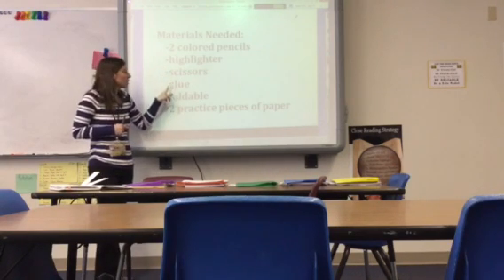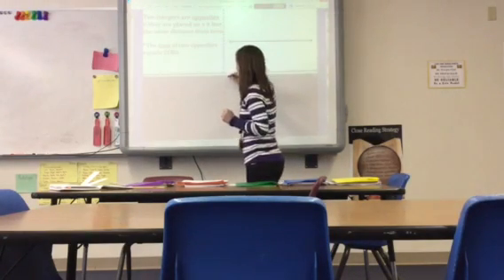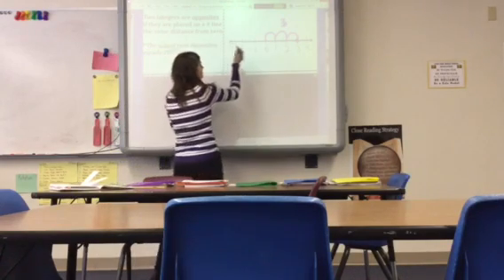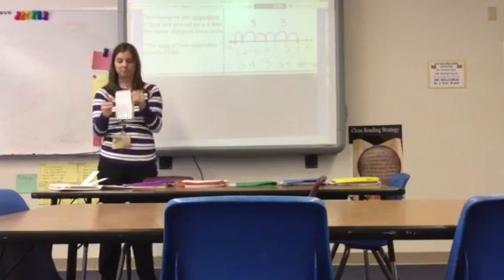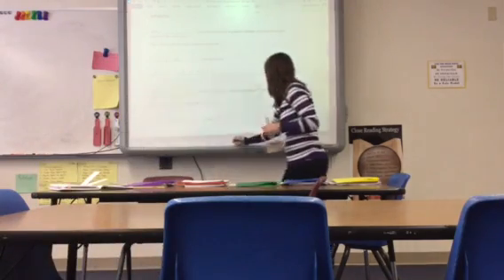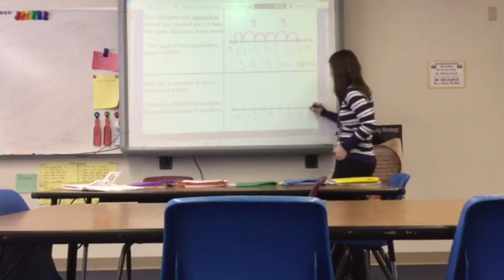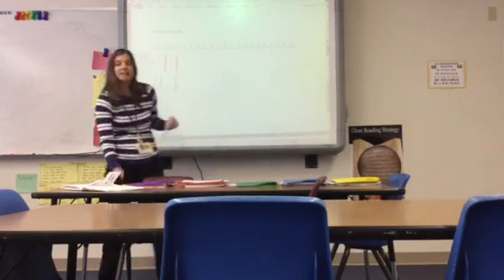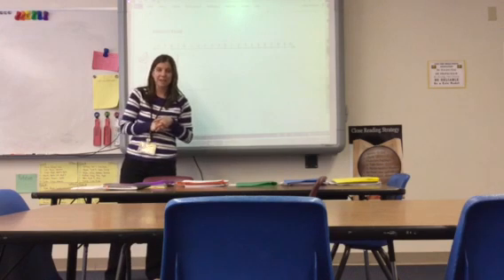Notes on Opposites and Absolute Value